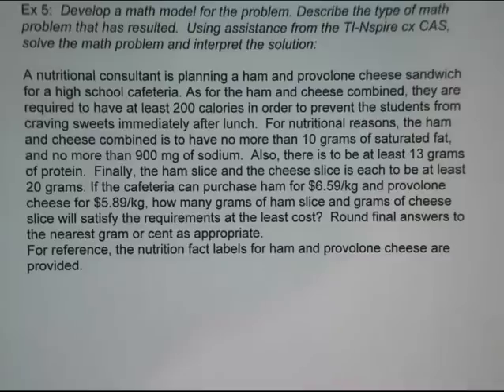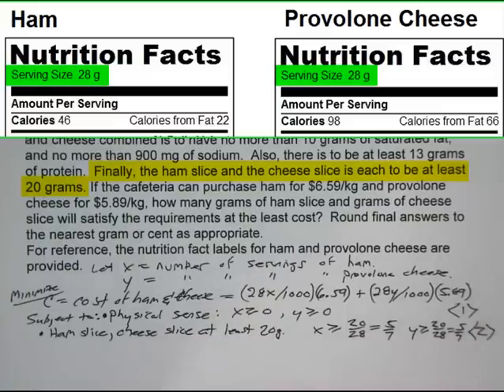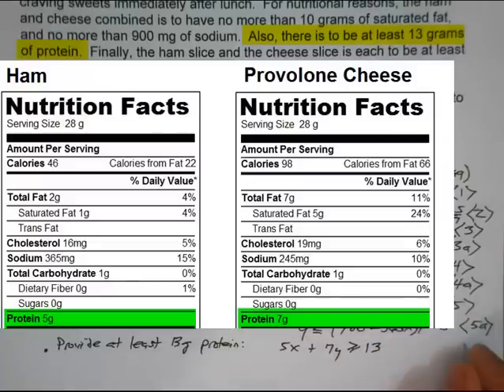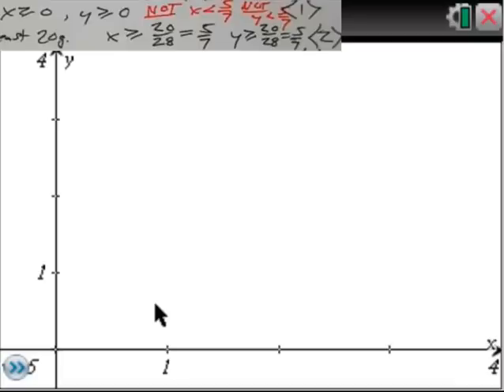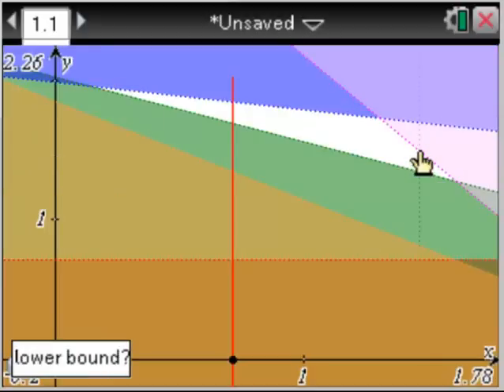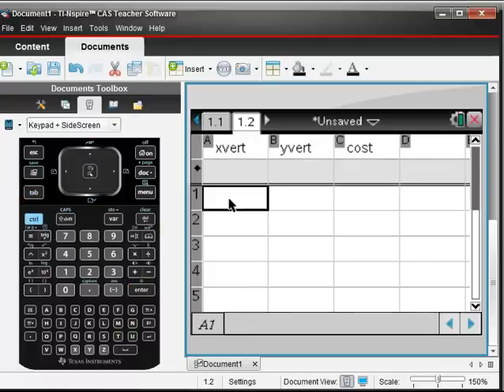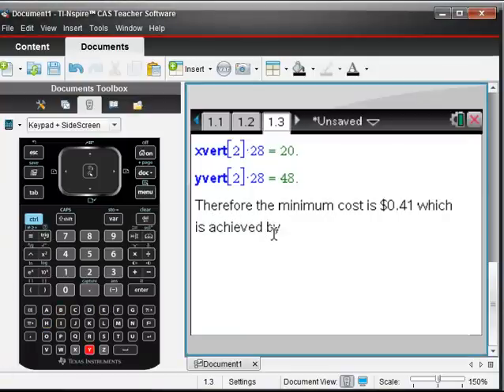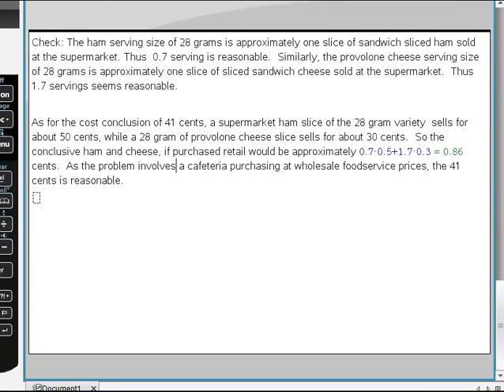Lesson 2.4.2: Applications: Optimization, f(x,y) , Linear Programming, TI-Nspire CX CAS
This lesson is about solving an application optimization problem whose math model will involve a real-valued function of two variables.  A presented problem will be translated into a math model.  This math model must be identified so that an appropriate strategy can be pursued.  This particular math model will be a linear programming problem. The math model problem will be solved with use of technology (TI-Nspire CX CAS). Specifically, exercise 5 from a downloadable Exercise Set 2.4 is solved.  Accordingly, it is recommended that you download a copy of Exercise Set 2.4. To do this, follow the link

Hopefully you will go on to attempt the suggested homework exercise 6.  Both video (on YouTube) and PDF (follow the same link to download) solution sets are available for the homework exercise as well.  All videos have a clickable table of contents within the first minute of the video.